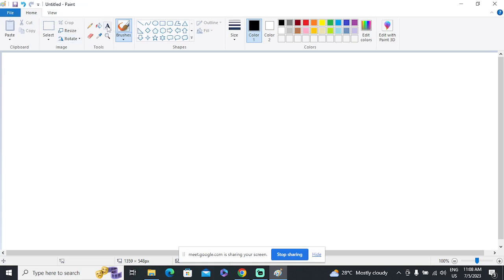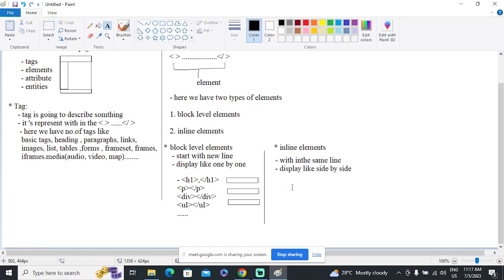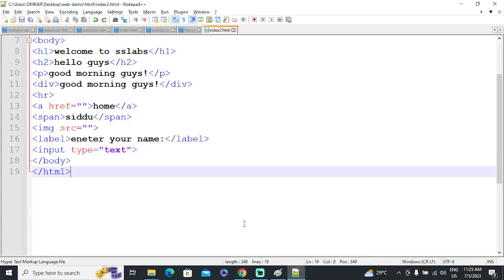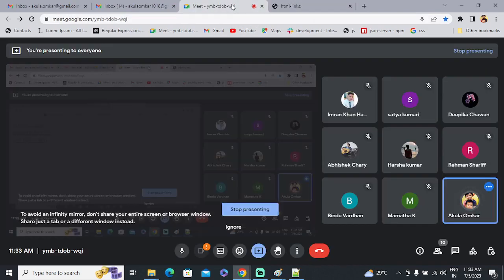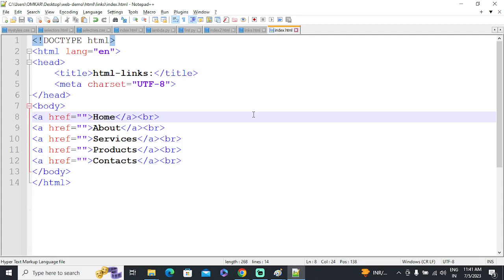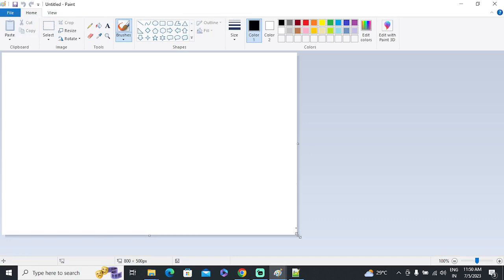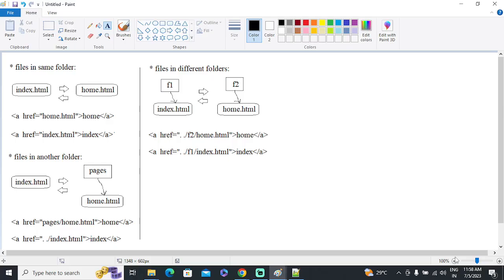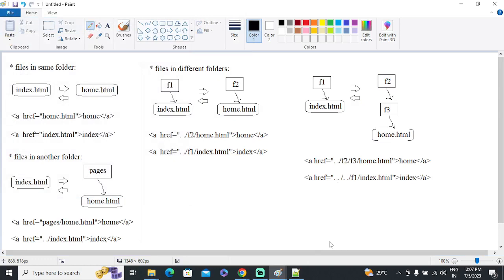class 3 html image list